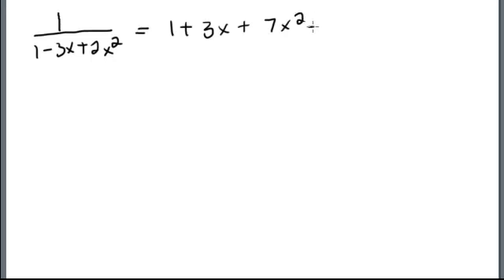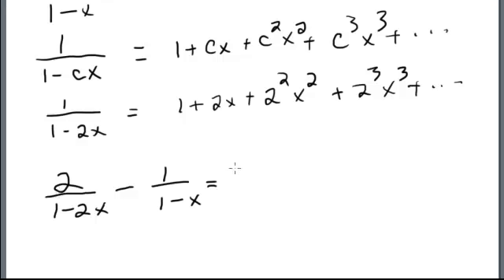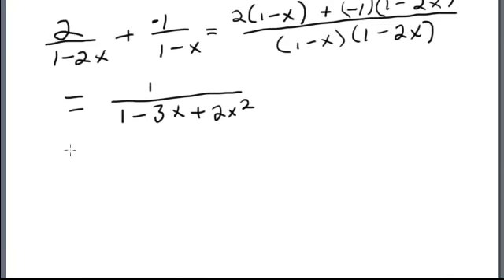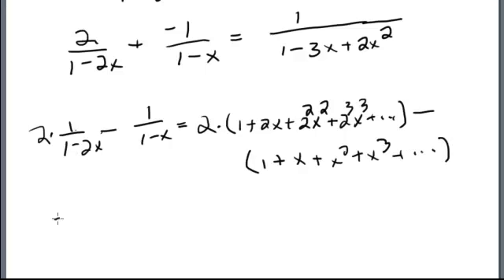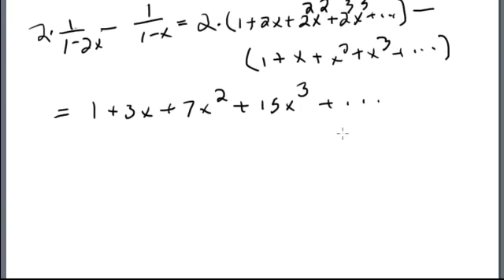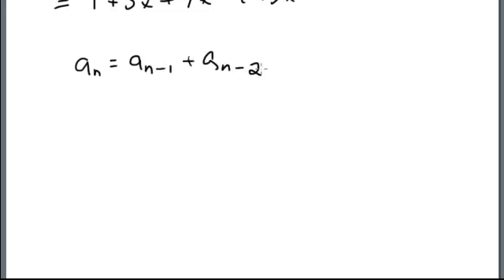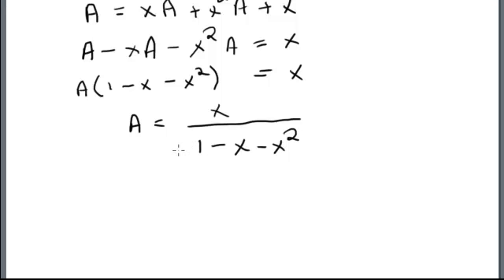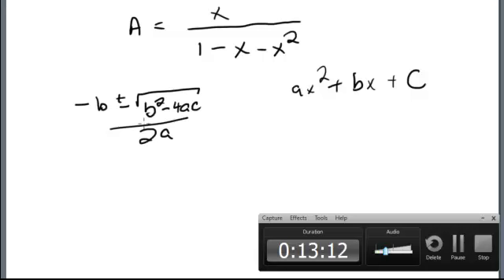lecture 8 - generating functions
generating functions
multiplicative inverse